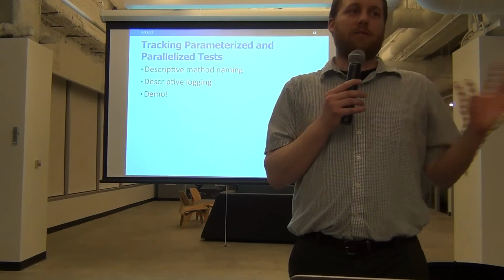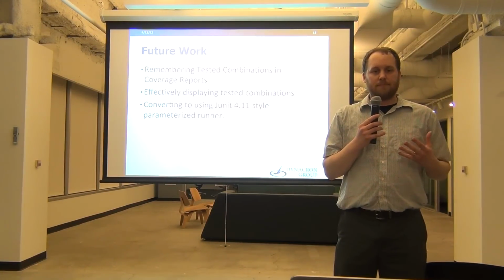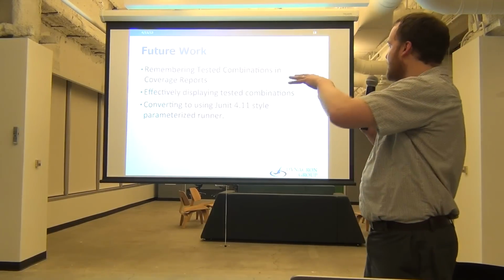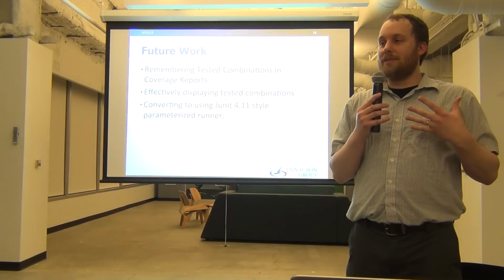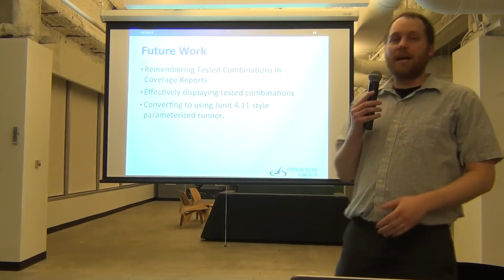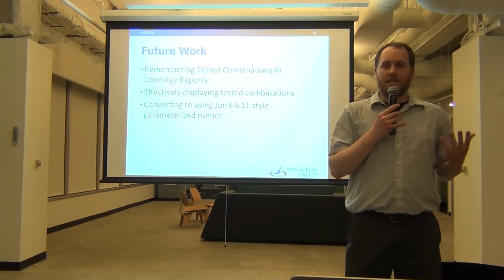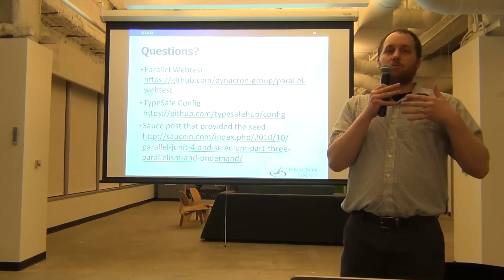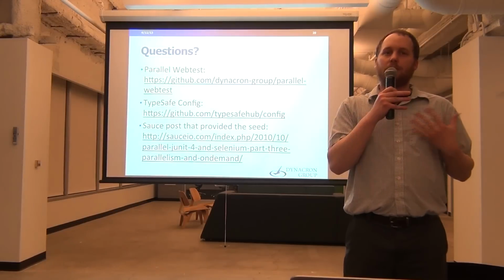SF Selenium - Parallel Combination Testing With Selenium, JUnit, and Sauce (3)